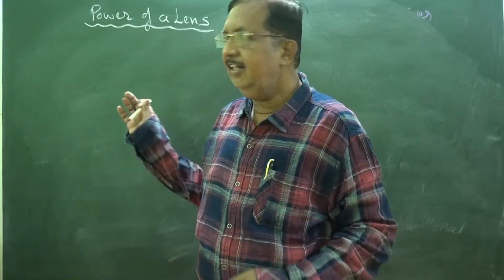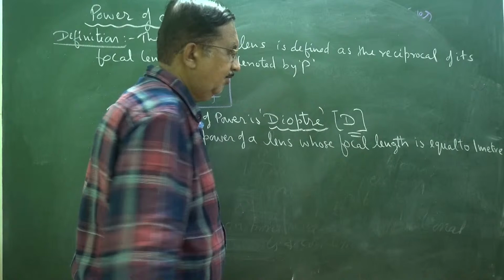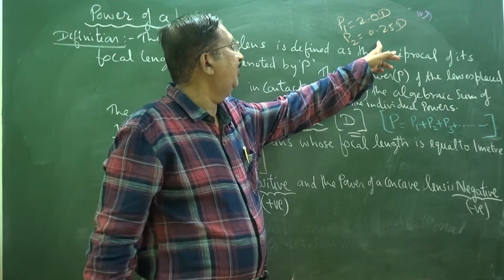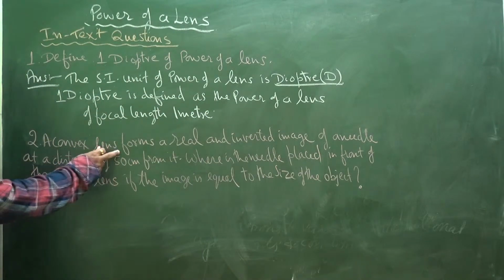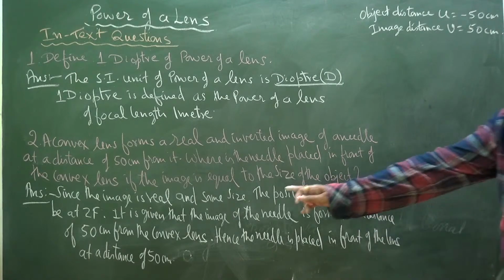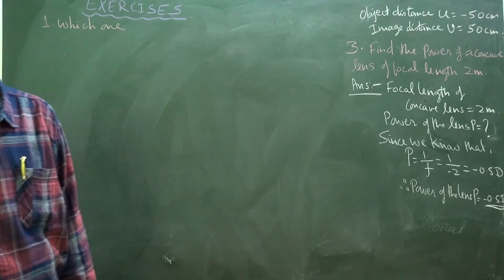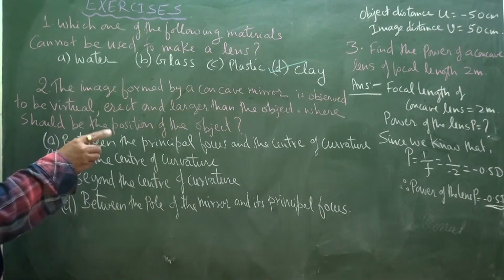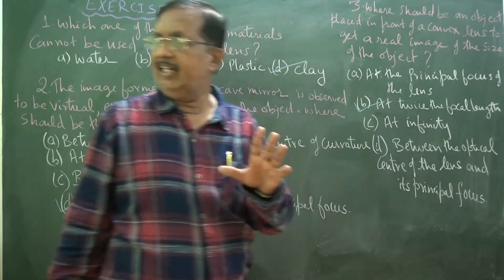Physics 11 August